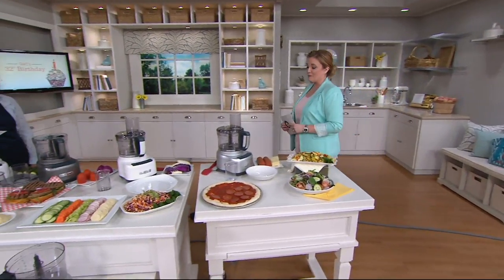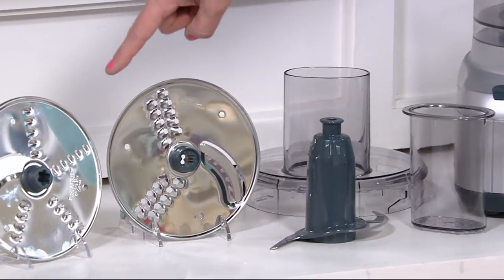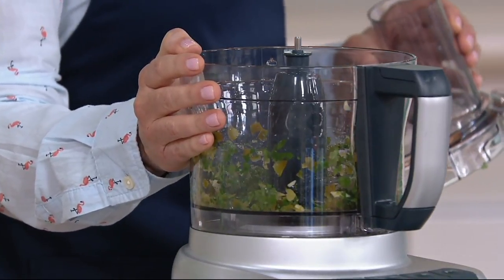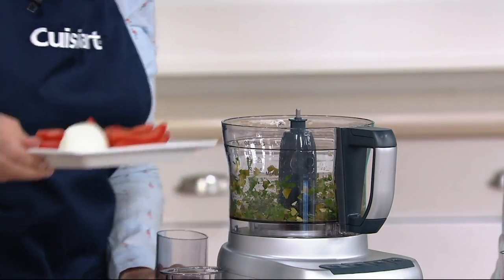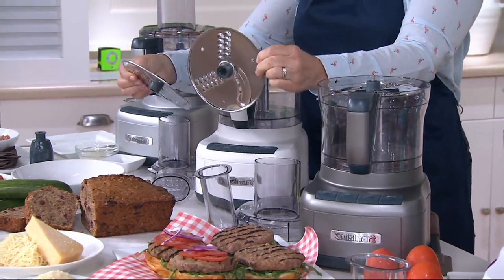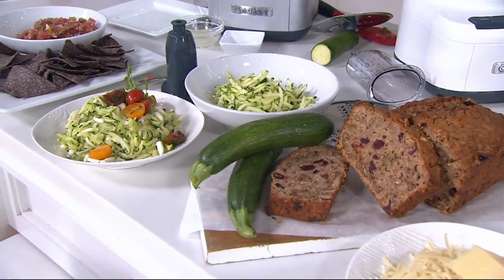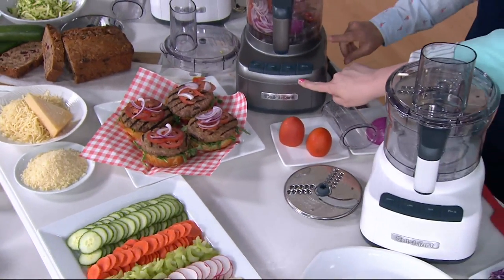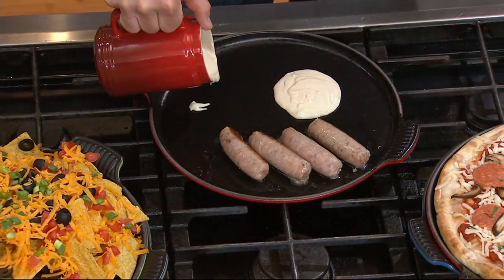Cuisinart 8-cup Food Processor w/ Cookbook on QVC